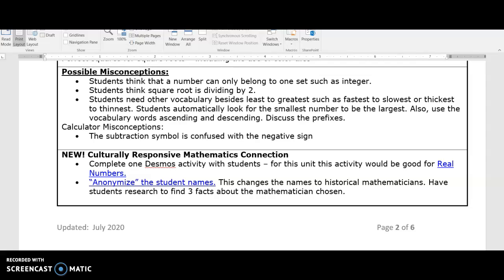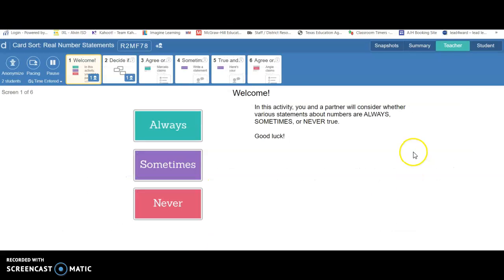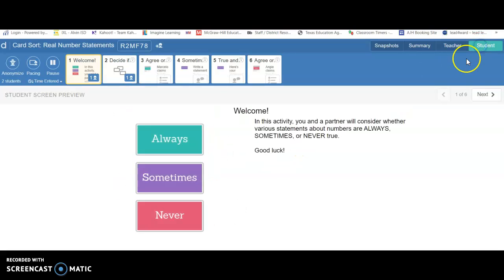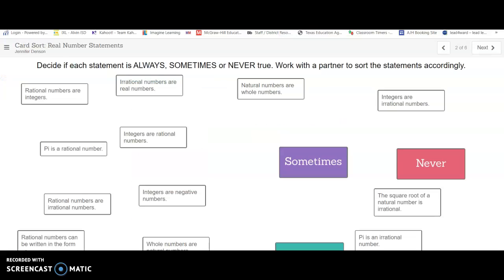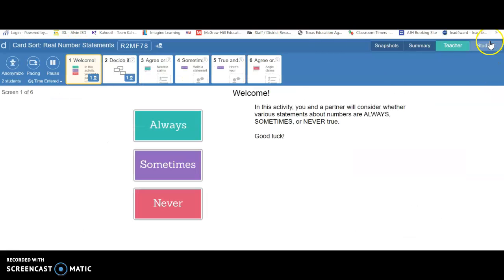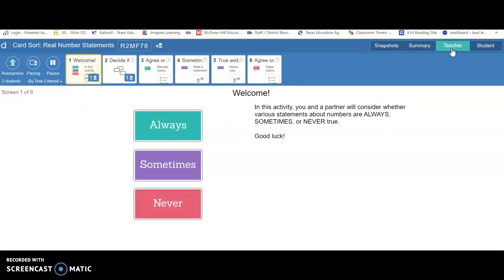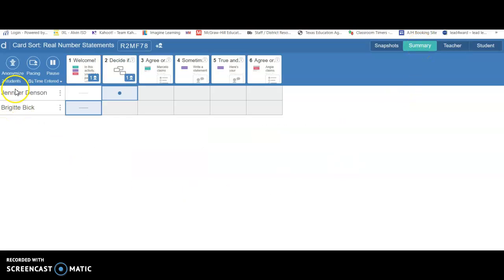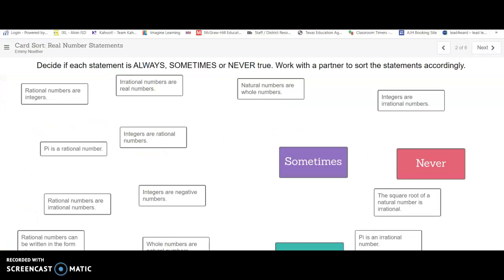Culturally Responsive Desmos